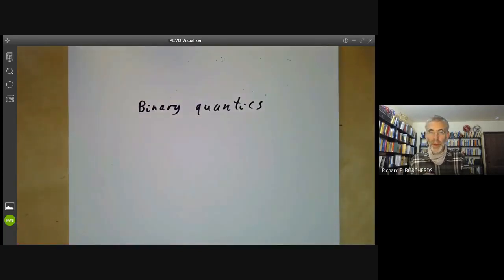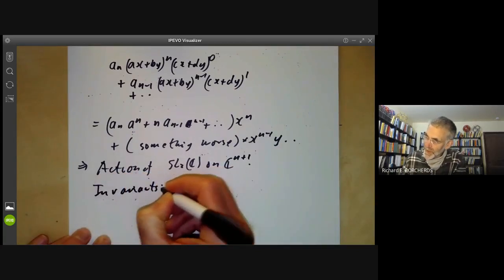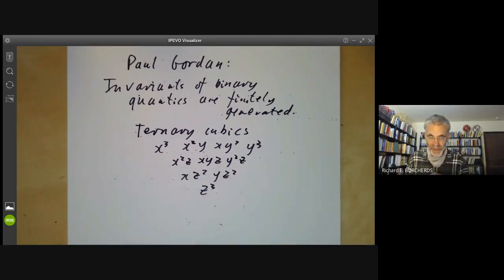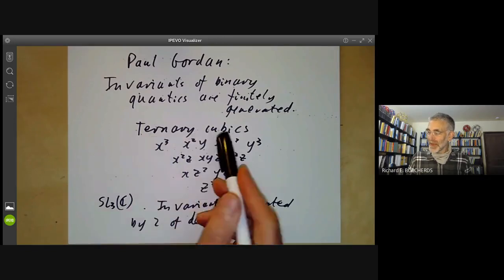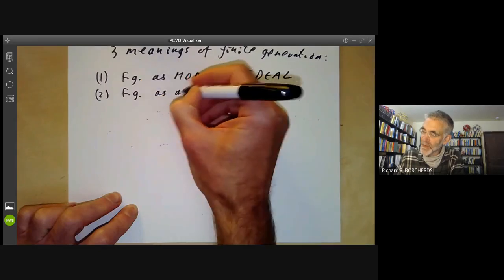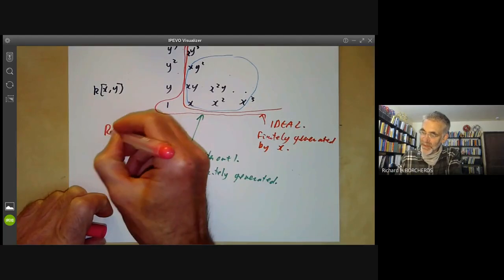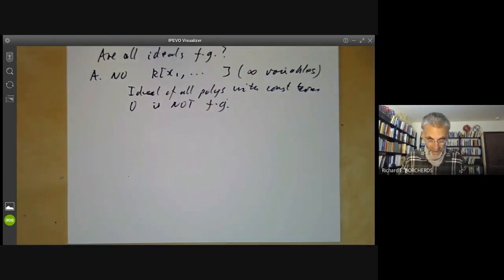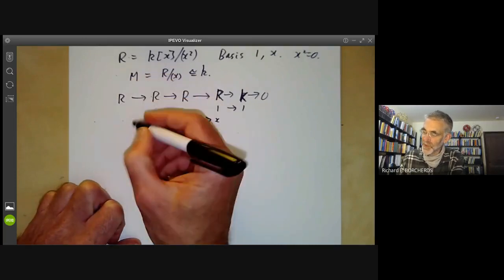Commutative algebra 4 (Invariant theory)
This lecture is part of an online course on commutative algebra, following the book
"Commutative algebra with a view toward algebraic geometry" by David Eisenbud.

This lecture is an informal historical summary of a few results of classical invariant theory, mainly to show just how complicated invariant theory
was before Hilbert solved most of its major problems by using commutative algebra. In particular we describe Hilbert's result that all ideals of polynomial rings are finitely generated (and explain the 3 different meanings of "finitely generated").

Reading: None
Exercises: None